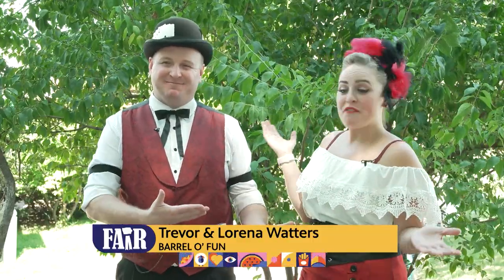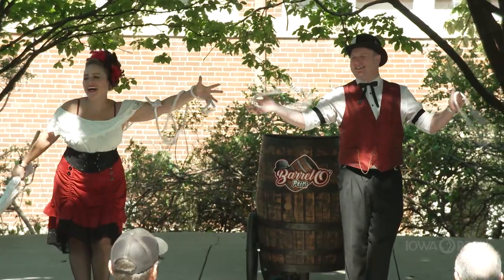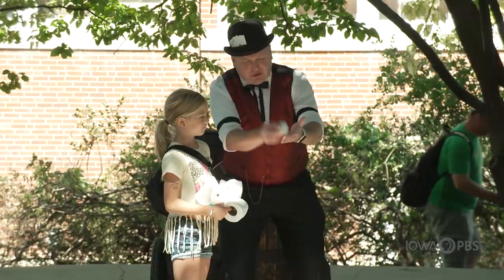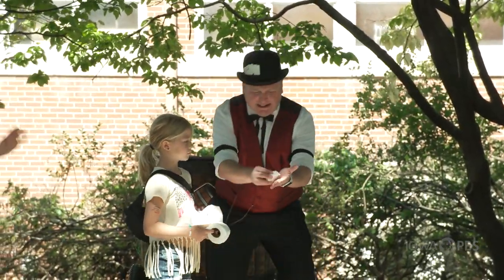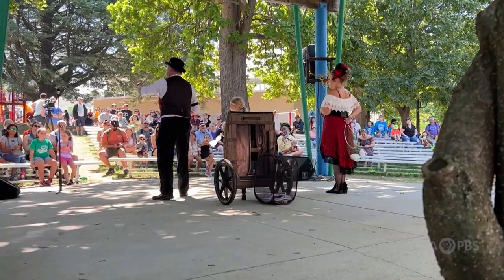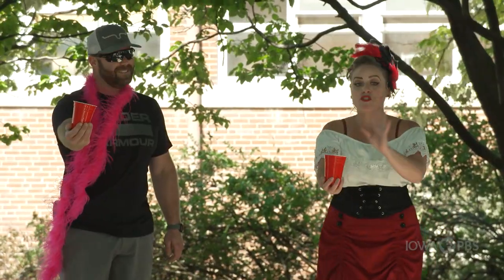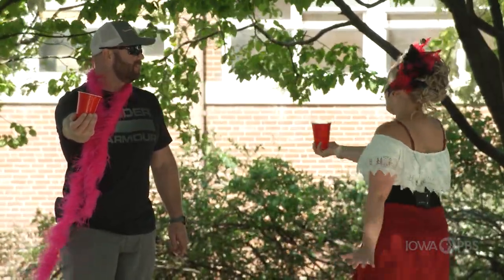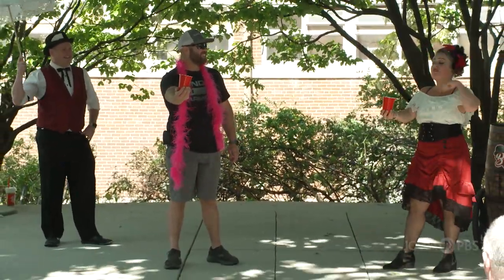Barrel o' Fun – Fair 2023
Head to the Fun Forest where kids enjoy the Barrel O' Fun Magic and Juggling Show.